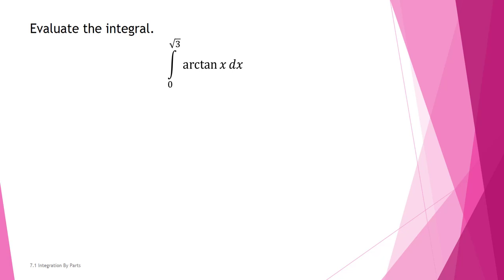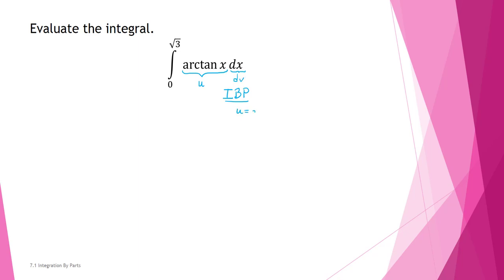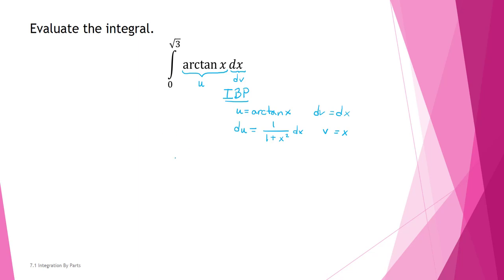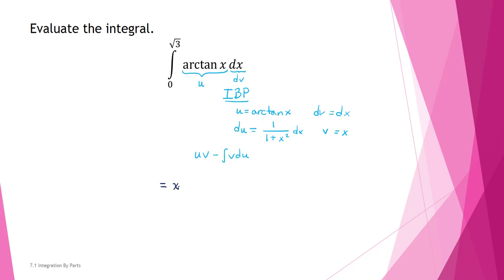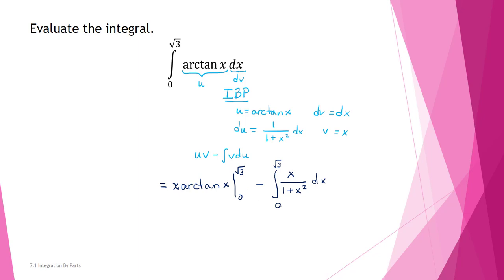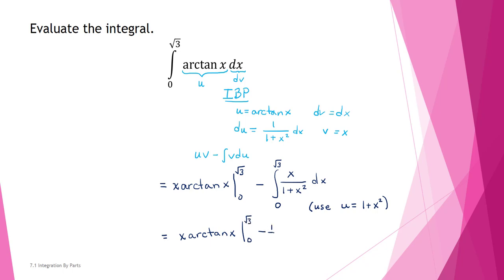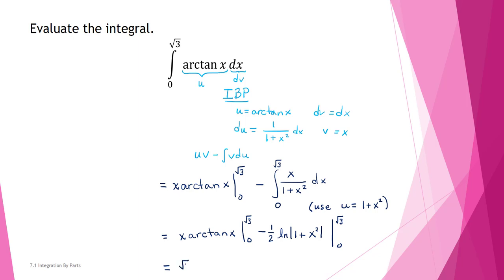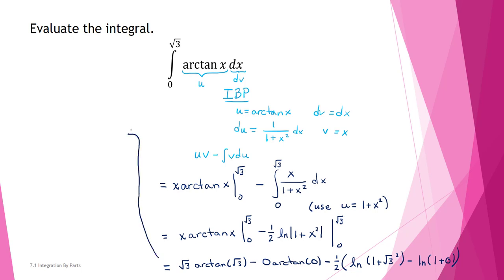7-1 IBP definite integral